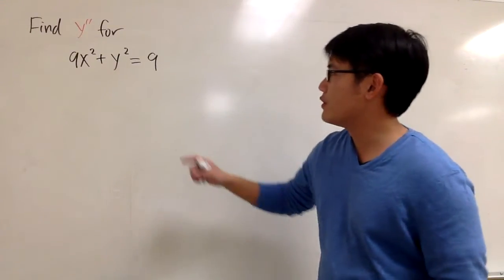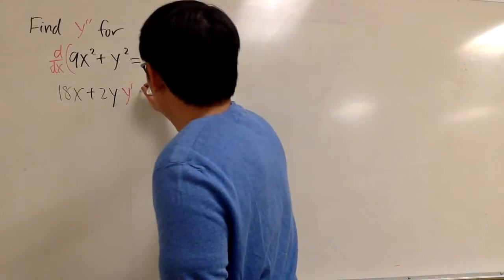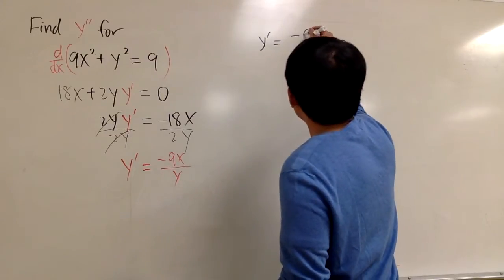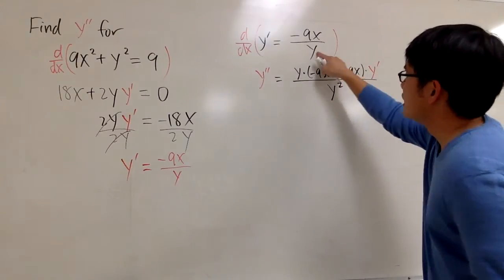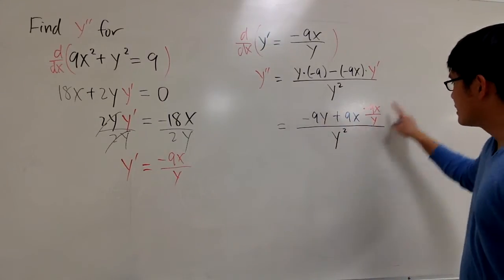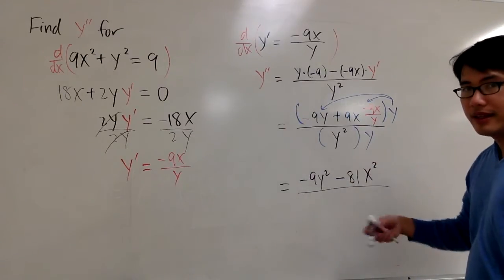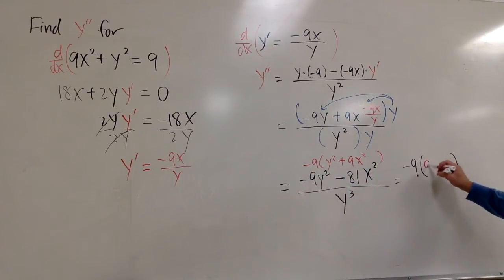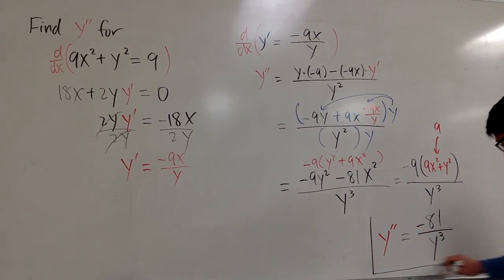Second derivative of 9x^2+y^2=9 with implicit differentiation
Find second derivative by Implicit Differentiation, 9x^2+y^2=9, calculus 1 and AP calculus AB tutorial.